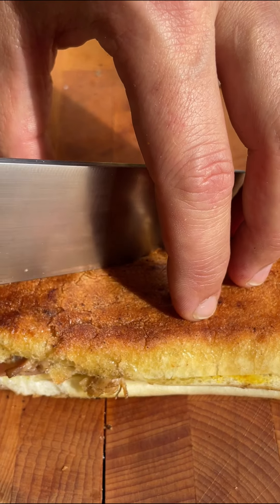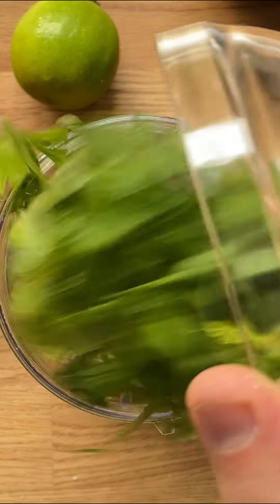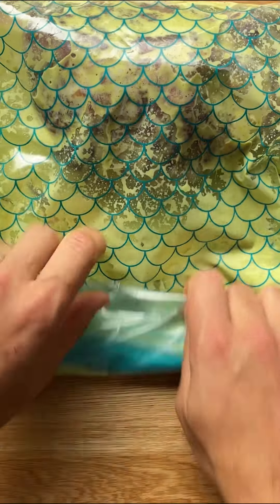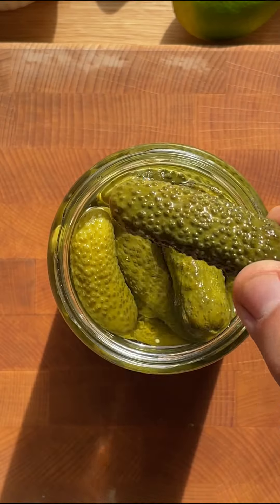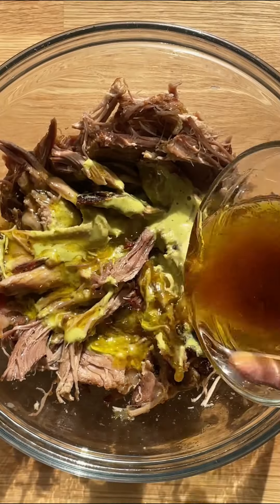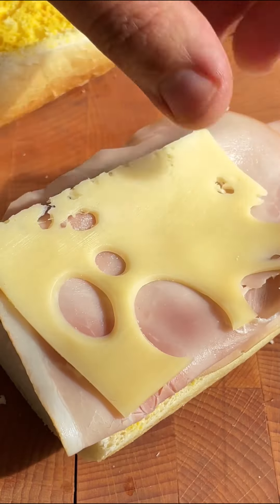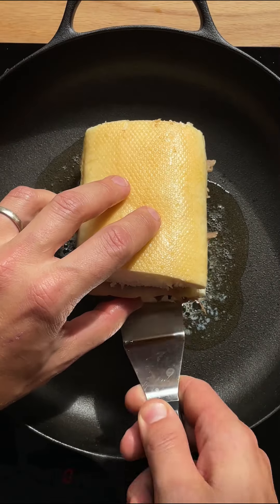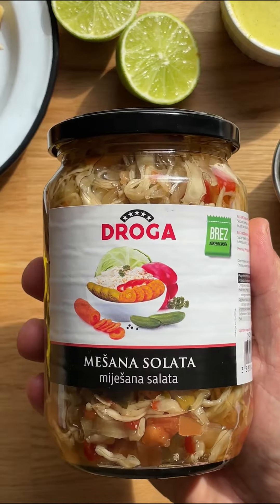Cuban Sandwich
The Cuban Sandwich is the most delicious sandwich in the world, at least in our opinion. Make it with juicy pork roast, ham, cheese, gherkins and mustard.